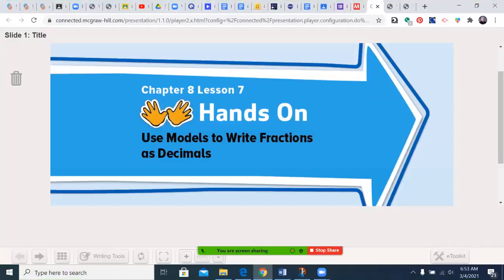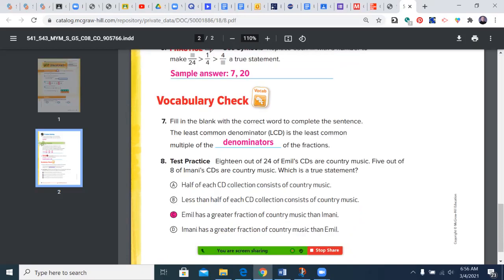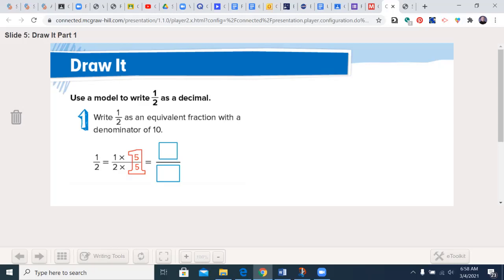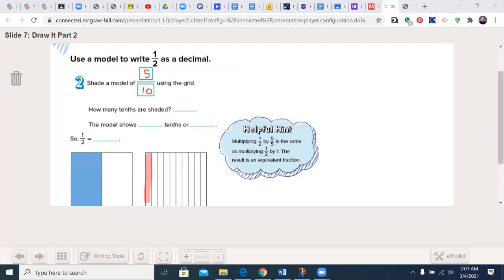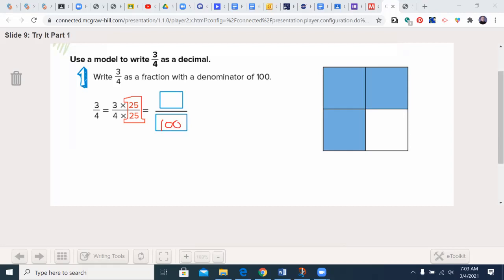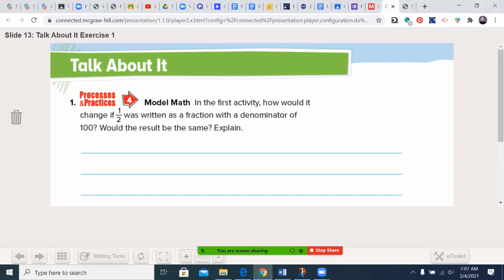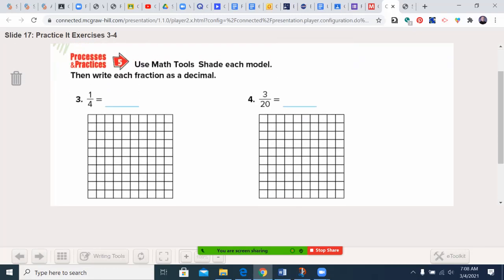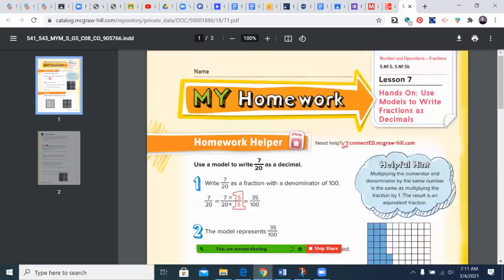Grade 5 My Math Chapter 8 Lesson 7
Use models to write fractions as decimals.